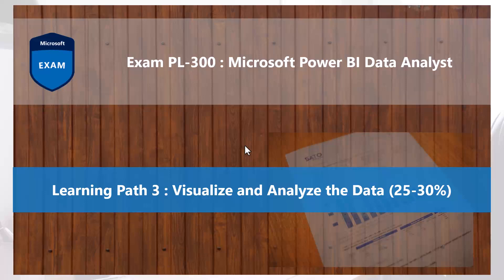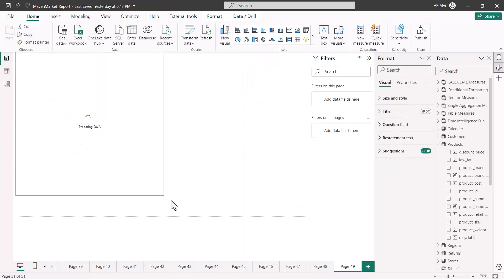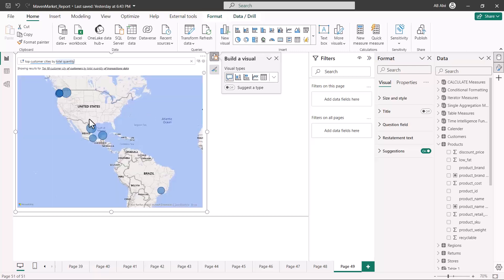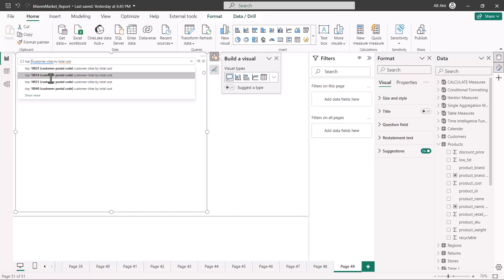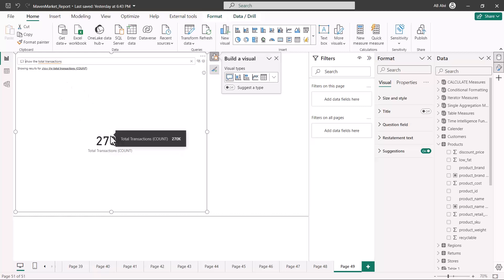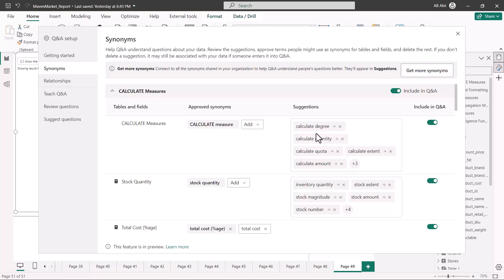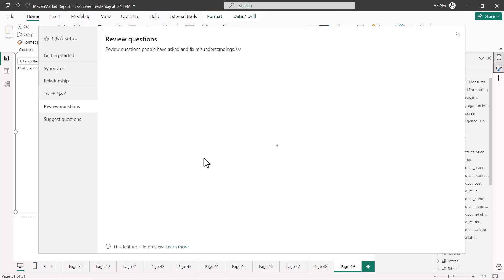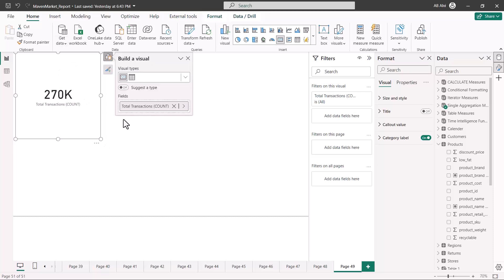92. Crack the Power BI PL-300 Exam Preparation - Incorporate the Q&A visual in report